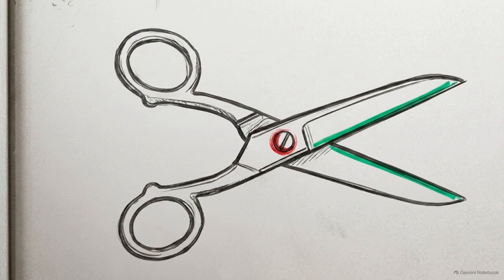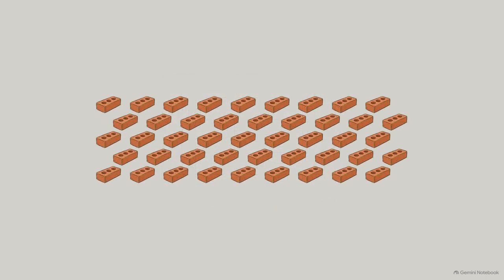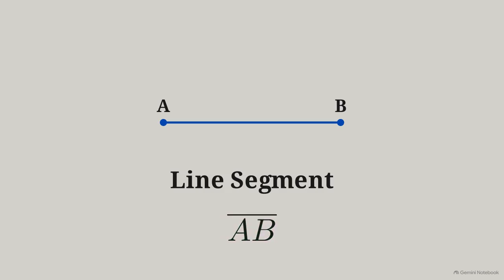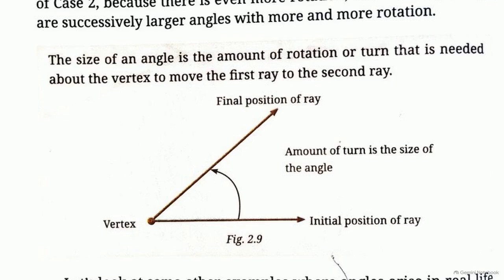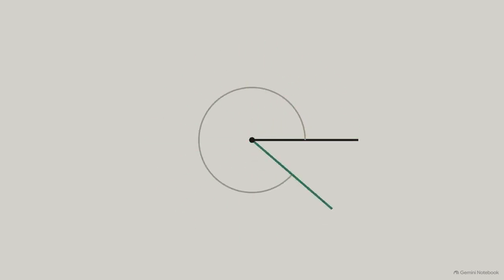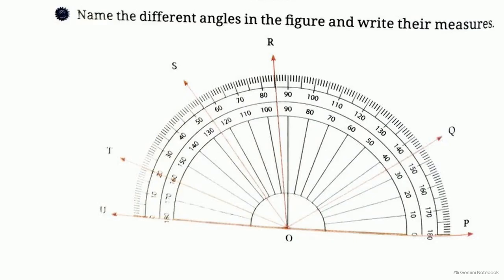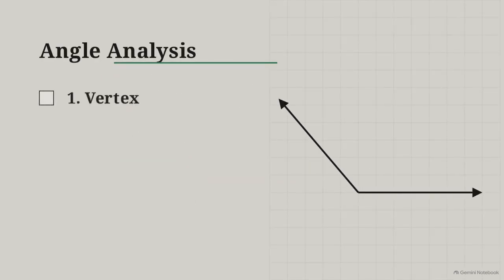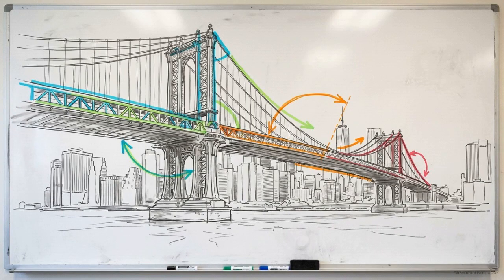Lines and angles(English)